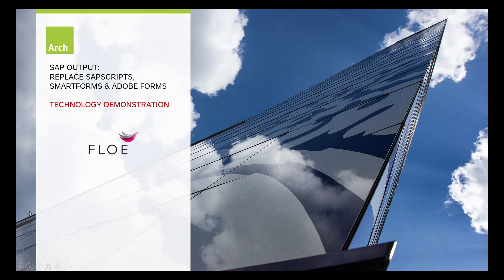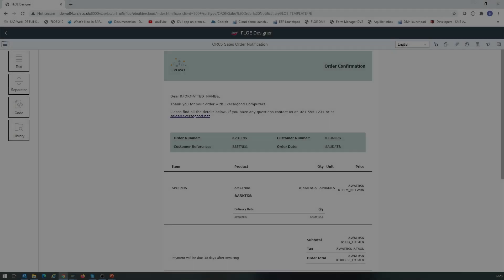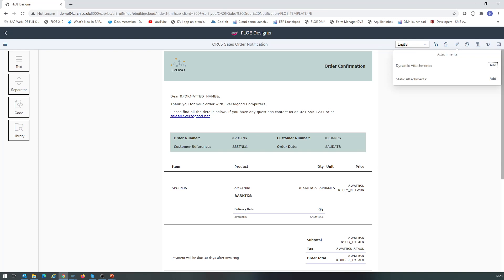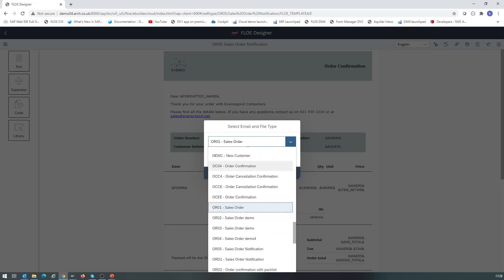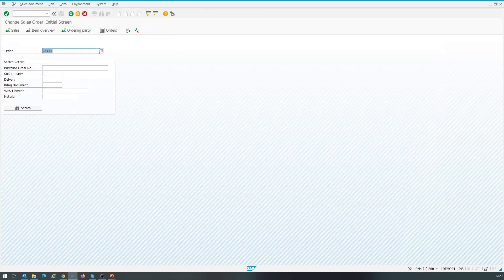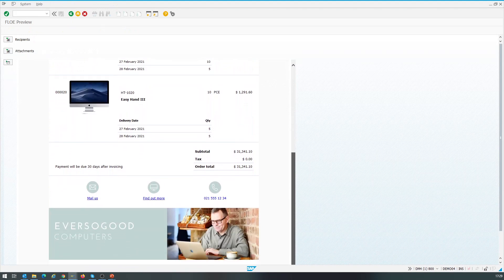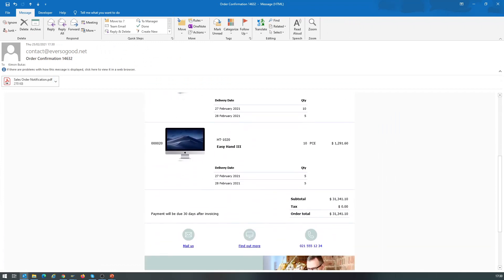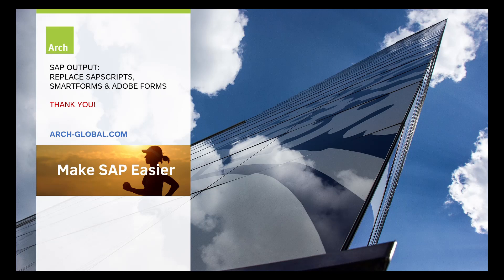SAP output with Floe and Renda.io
Create SAP output documents for any business scenario using Floe and Renda.io

Renda.io is a microservice platform for SAP ERP and S/4HANA. Detailed documentation and sample code for calling each API is supplied, including integrations for ABAP, SAPUI5 and CONVERSATIONAL AI scenarios.

Use Renda microservices from back-end applications, Fiori apps or chatbots.

Access all the Renda microservices with a single account, and start for free.